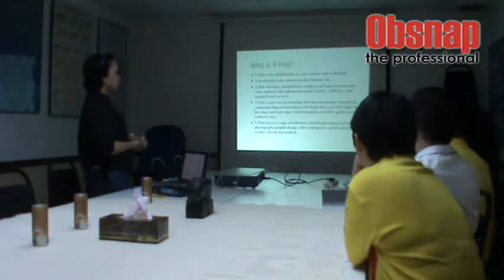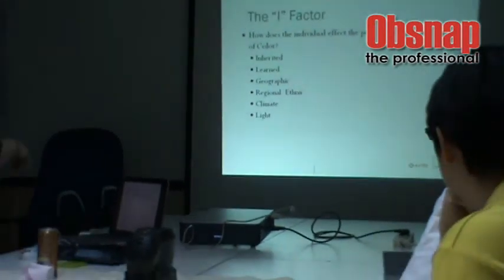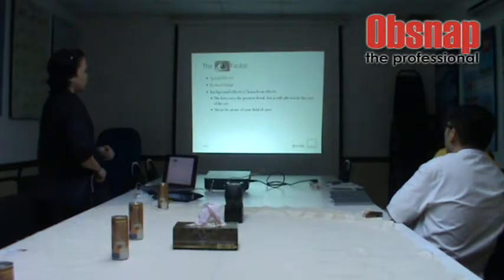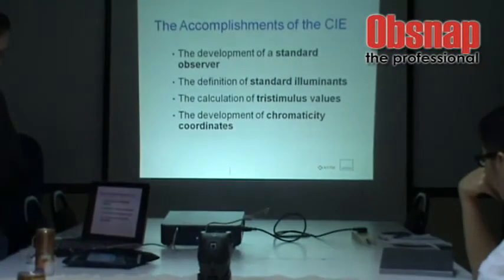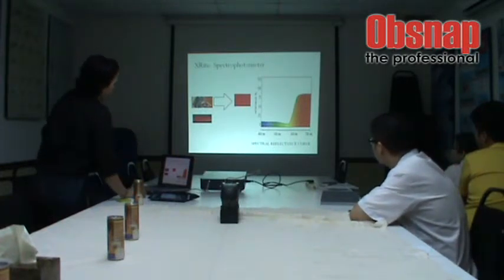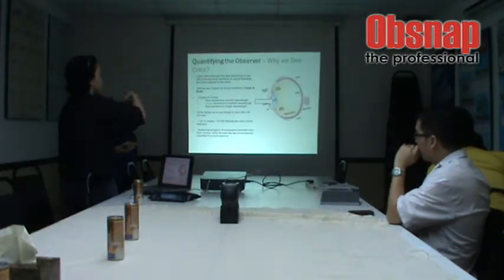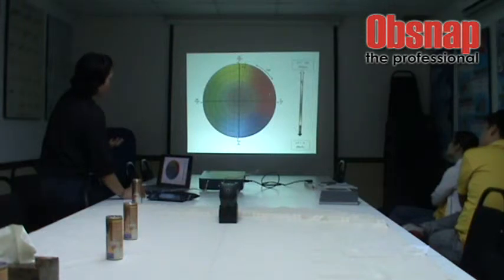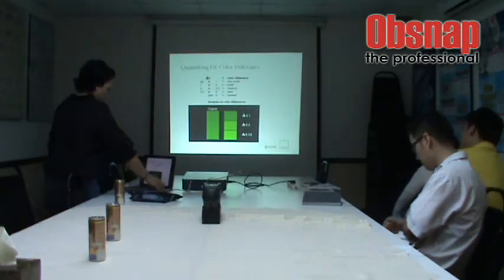Color Theory Seminar